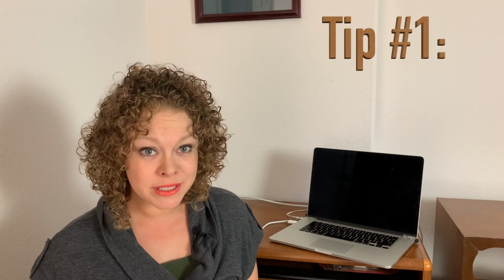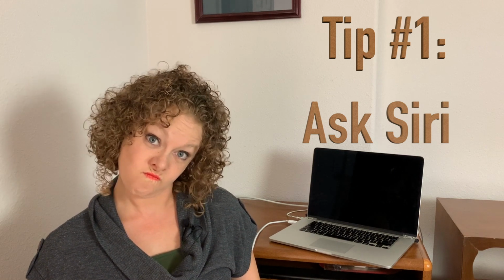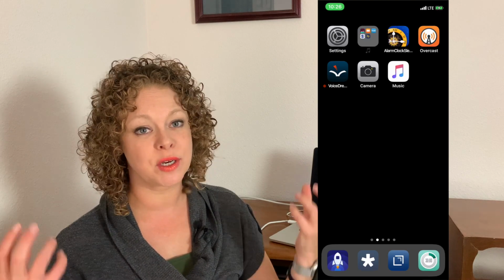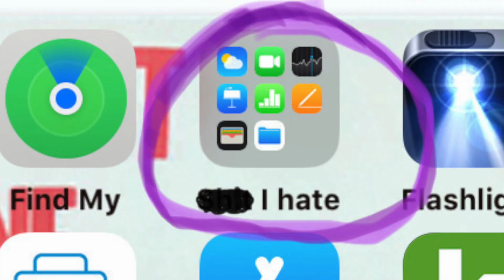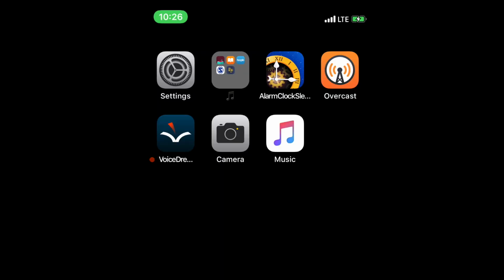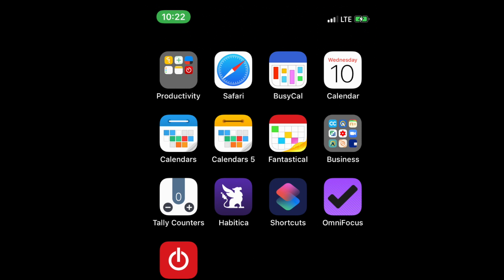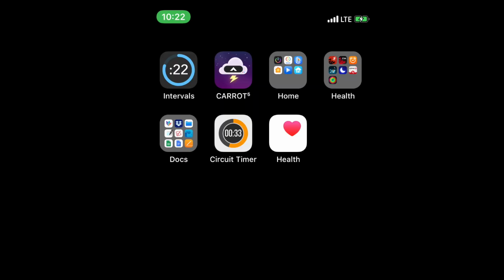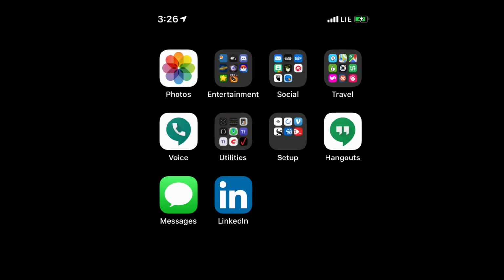Find iPhone Apps Faster! (Organize your Apps)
The problem: you're swiping through screens of haphazardly placed apps and taking too long to find the app you're actually looking for. We can fix that!

In this episode of Tech Tips, Brittany shows some quick tips on how to find apps faster and enjoy using your iPhone even more. Get more efficient and have a better time doing it! Find and open your apps faster, more efficiently, and more intentionally.

Know where your apps are, and don't leave apps scattered wherever the phone downloaded them!

UPDATE:
Mini series course on to walk you through Organizing Apps for 2023:
For updated YouTube videos on organizing and finding apps, but with a much newer operating system:

Tech Tips with Brittany Smith is hosted by Devise & Conquer Coaching which offers Technology, Productivity, and ADHD Coaching.  Music by Brian Freeland of B. Free Productions
(*All takes with Siri interrupting were completely genuine and inadvertent.)